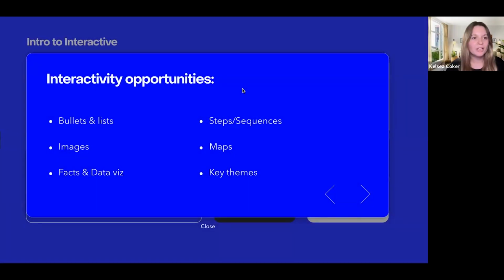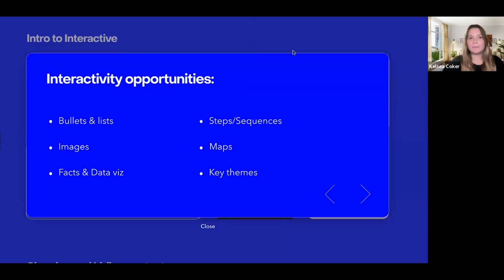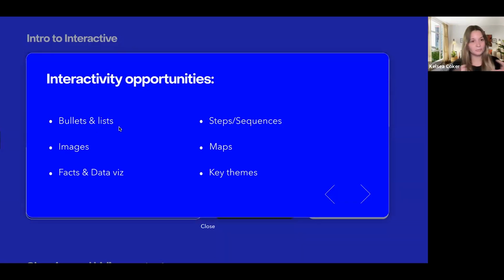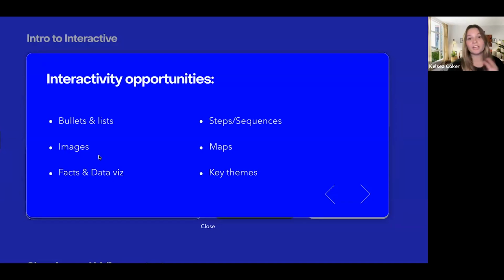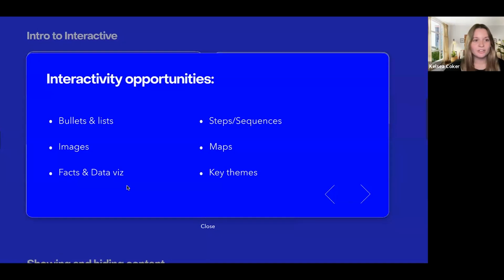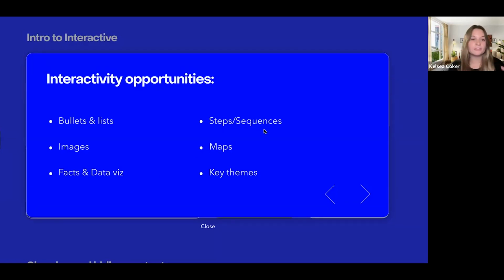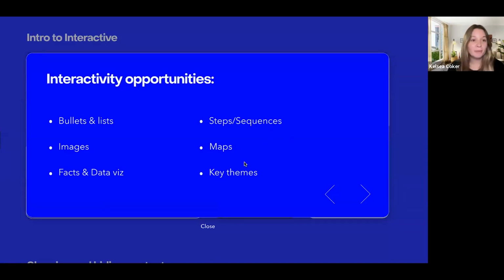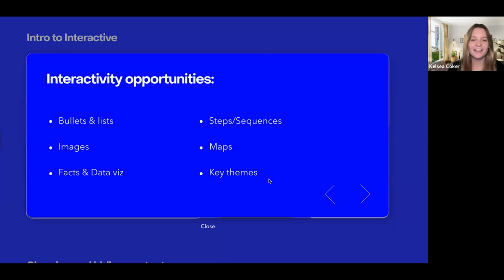Interactive Opportunities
In this enriching session, we delve into the realm of interactive content, focusing on essential aspects such as finding interactions and hotspot tips. This webinar leaves no stone unturned when it comes to interactive content, providing you with a robust foundation for creating dynamic, engaging experiences in Ceros.